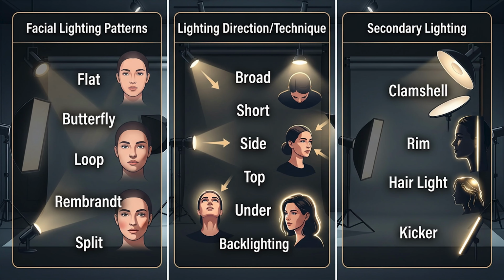Portrait Lighting: Backlighting | How To Create It & When To Use It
This video is part of a series/playlist where I cover all of the portrait lighting patterns and techniques. In this video, I'm breaking down Backlighting; how to create it and when you may want to use it.

@CanonUSA EOS 6D Mark II